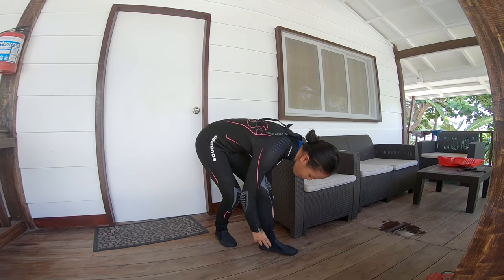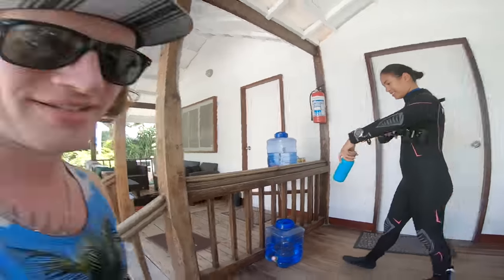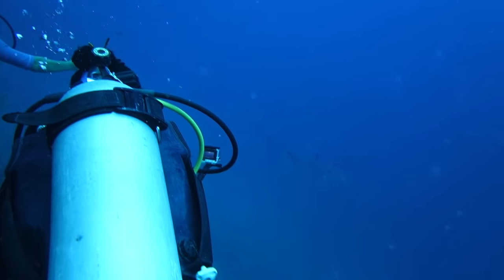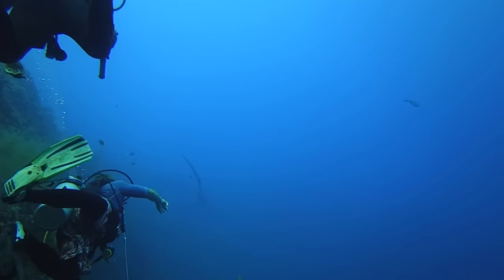PEARL OF THE ORIENT SEAS.. The Philippines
We have been training for the future, enhancing our skills for explorations. My life in Philippines, paradise.

Check out Bo: @bomancao

Sherlyn IG: @sherlyndoloriel